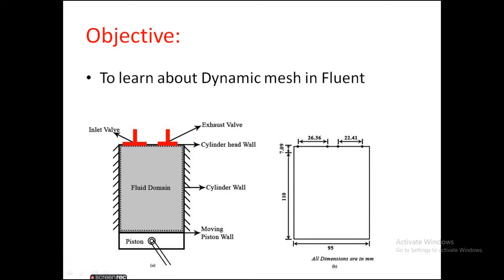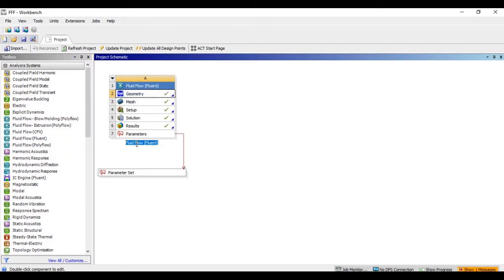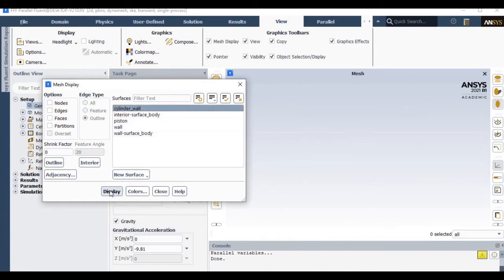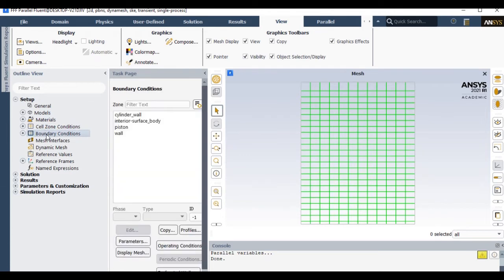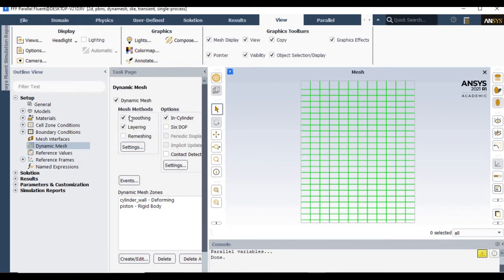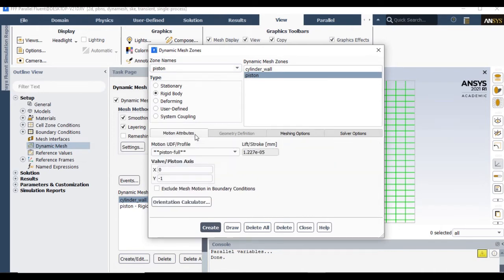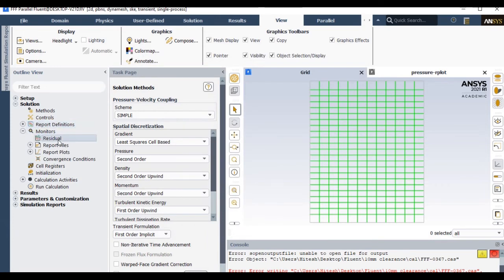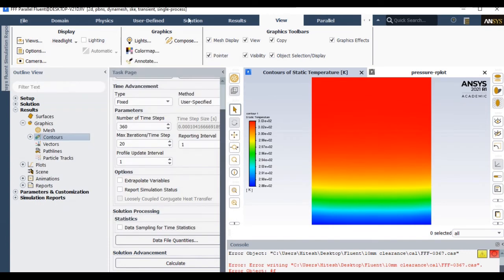ANSYS-Fluent tutorial-Dynamic Mesh for suction and compression stroke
This video tutorial is about Dynamic mesh options available with Fluent. When your fluid domain change, it is required to modify the mesh with a fluid domain. The Dynamic mesh allows for modifying the mesh during the simulation. This tutorial considers the suction and compression event of Piston-Cylinder assembly. The smoothing and layering methods have been used. Finally, pressure contour has been captured during the suction and compression stroke.

Engineering Nature
Dynamic mesh